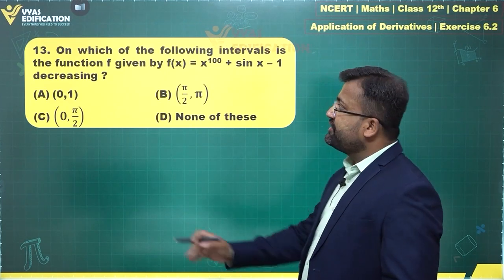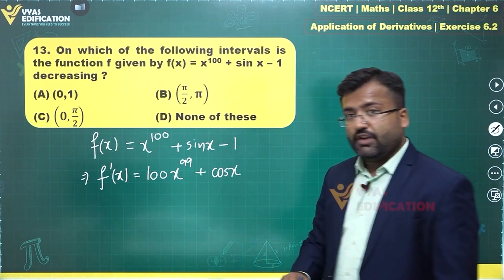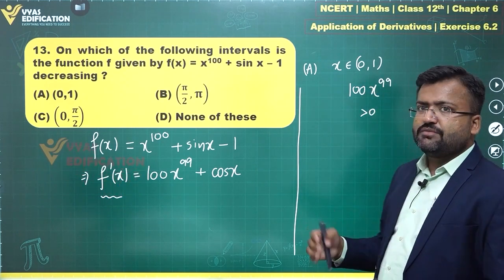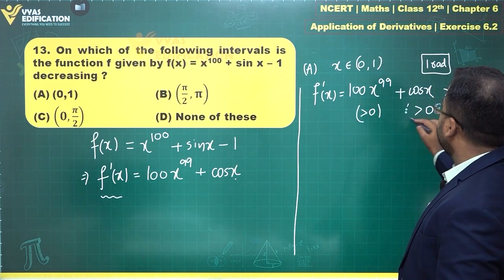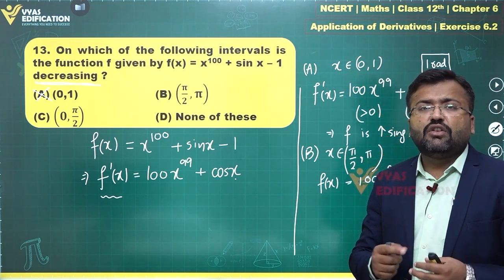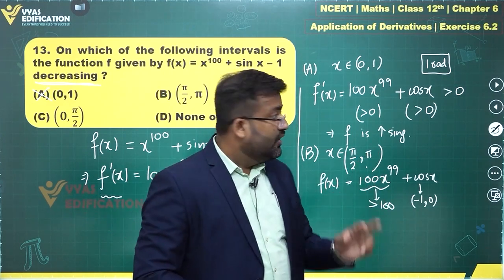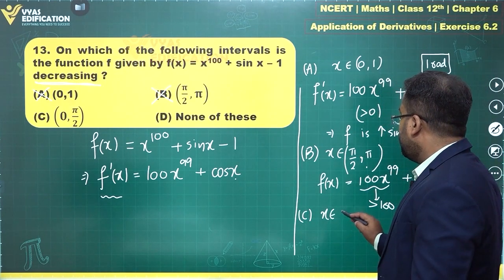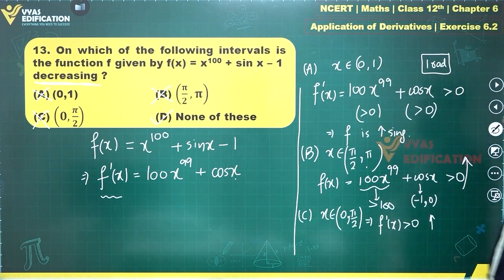NCERT 12th Maths Chapter 06 Exercise 6 2 Q 13 Application of Derivatives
13.  On which of the following intervals is the function f given by f(x) = x100 + sin x – 1
 decreasing?

12th Passed or currently in 12th  Students - Path Breaker JEE (1 Year online exhaustive course)

For NEET
12th Passed or currently in 12th  Students - Path Breaker NEET (1 Year online exhaustive course)

CBSE Solutions
NCERT Solutions
NCERT 11th
NCERT 11
CBSE 11th
11th Solutions

NEET2023 NEET NEET2024 Physics Chemistry Biology MBBS Doctor AIIMS Botany Zoology Plants Life Animals Flower Onwhichofthefollowingintervalsisthefunctionfgivenbyf(x) = x100 + sin x – 1decreasing?